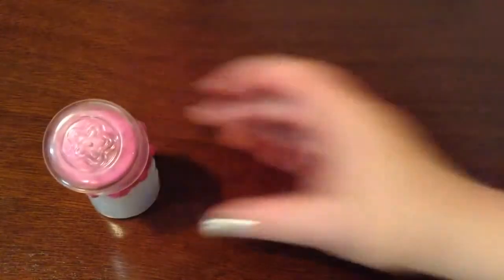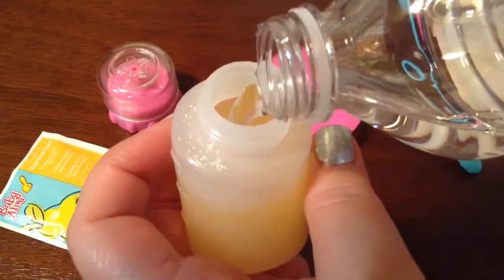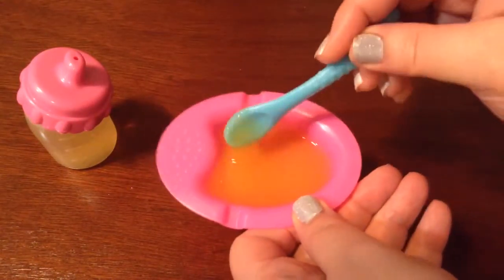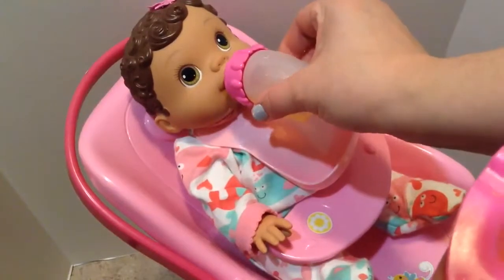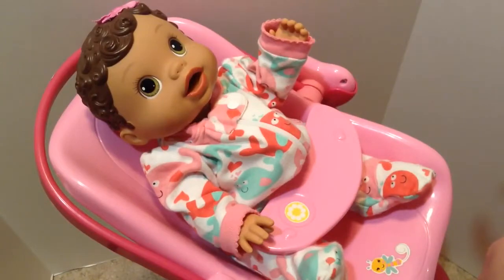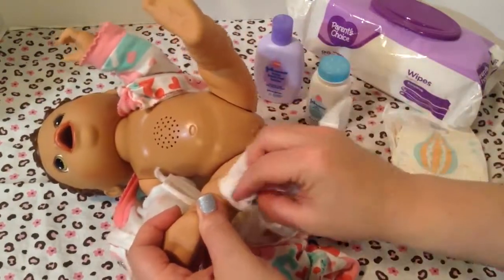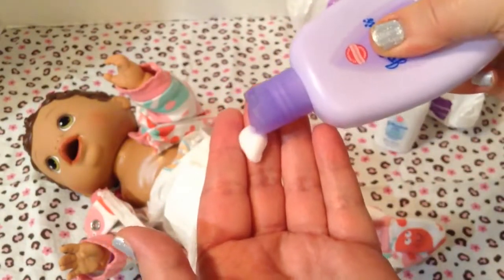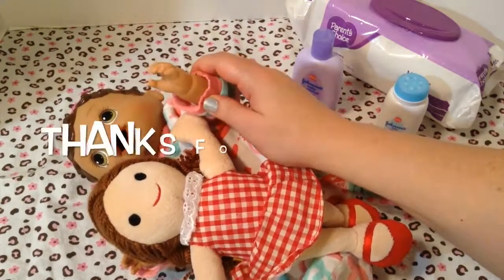Baby Alive Changing Time Doll Olivia s Feeding and Changing Video